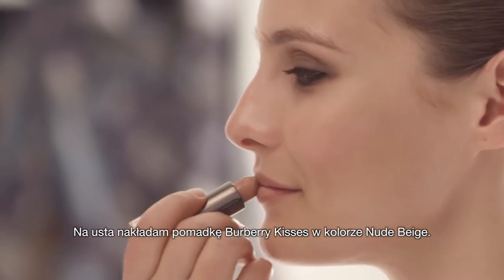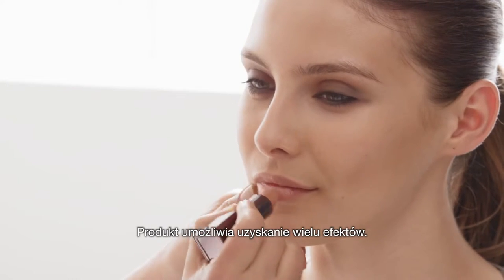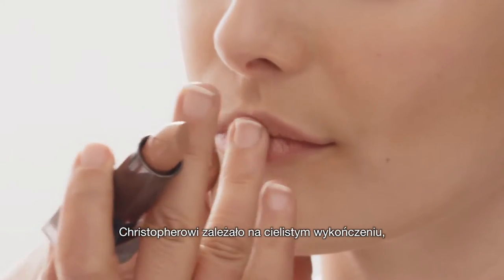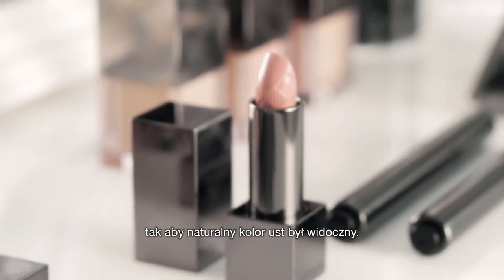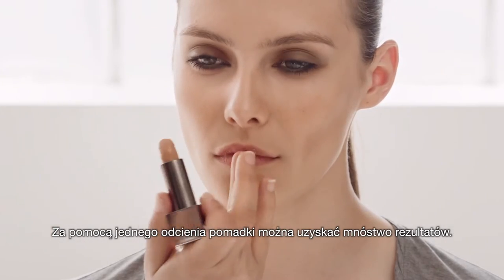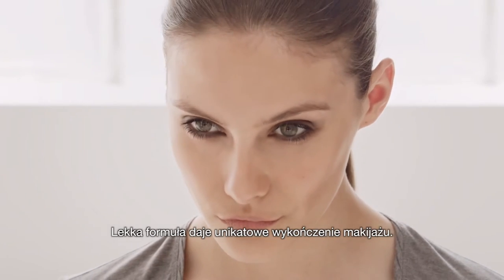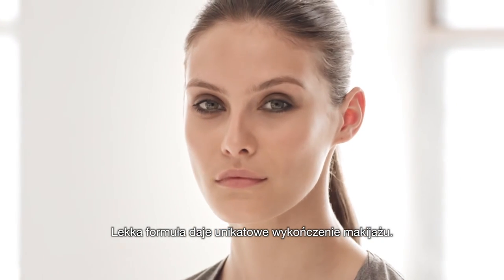Sephora prezentuje: BURBERRY KISSES NUDE BEIGE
BURBERRY KISSES NUDE BEIGE to pomadka która umożliwia otrzymanie wielu efektów. Cieliste wykończenie sprawia, że widoczny jest naturalny kolor ust.